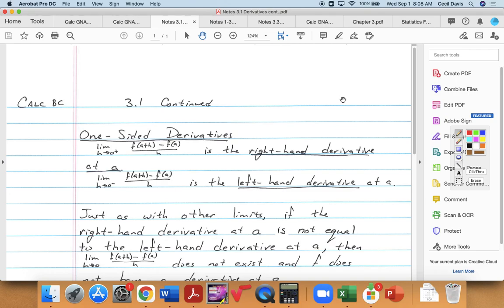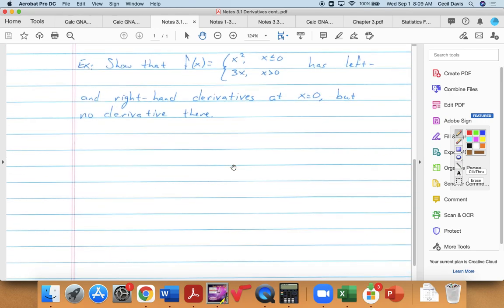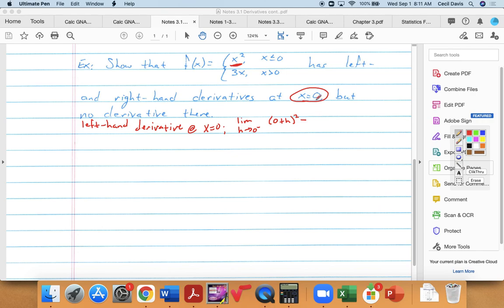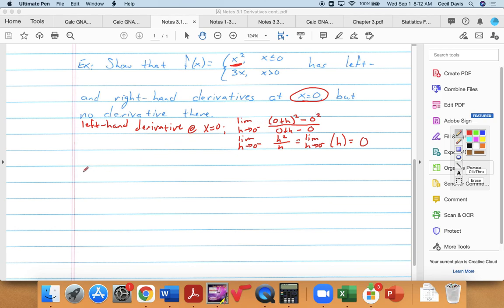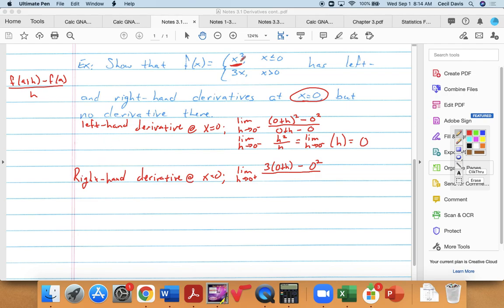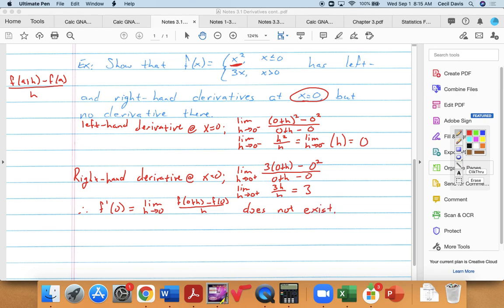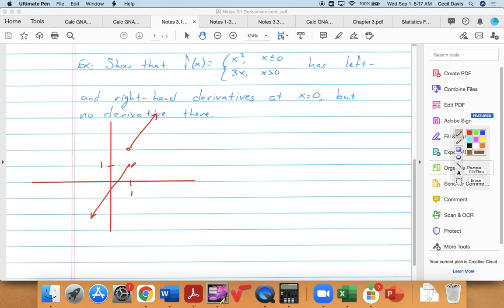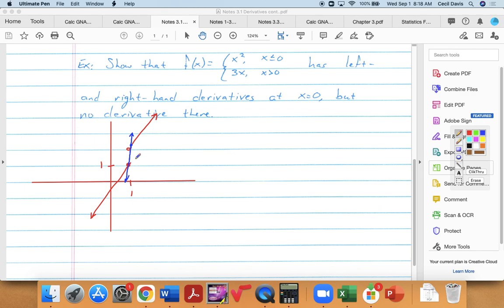Calc AB Sep 1